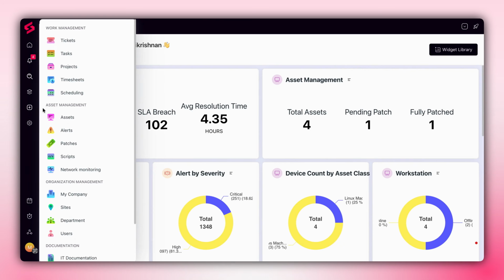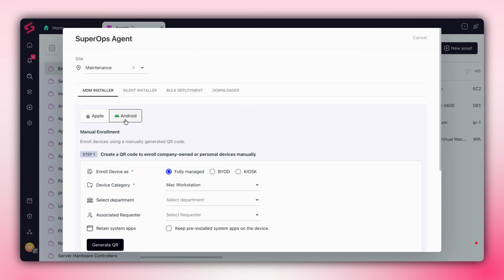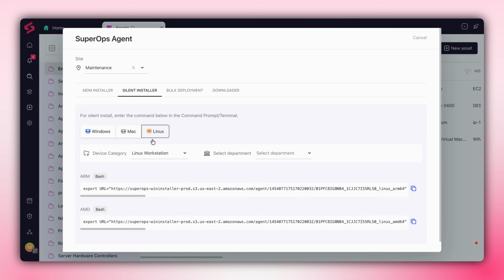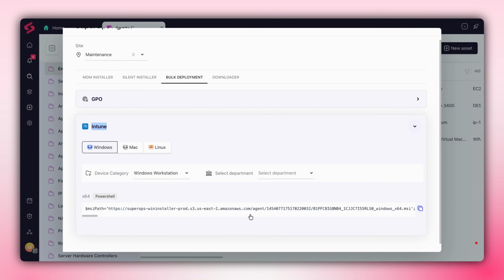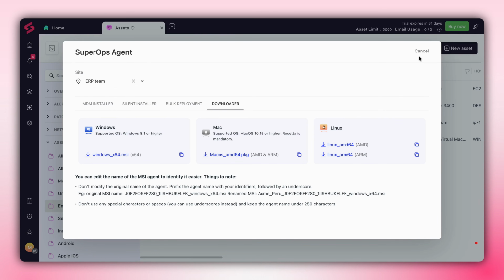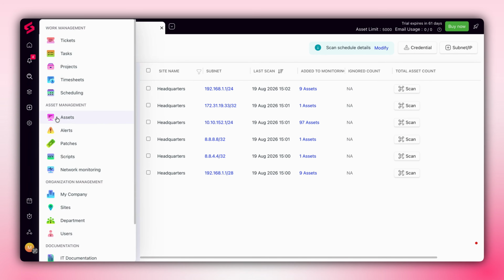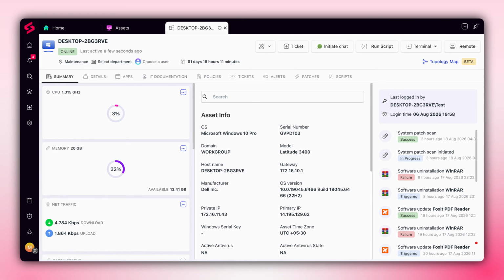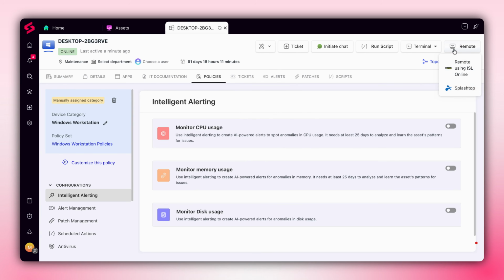Downloading and deploying the SuperOps agent - IT Edition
Learn how to download and deploy the SuperOps Agent across your organisation’s devices to enable centralised endpoint management.

This step-by-step guide shows IT teams how to deploy the SuperOps Agent using MDM, silent installation, Group Policy, Microsoft Intune, or manual installation across Windows, macOS, Linux, Apple, and Android devices.

Once installed, the agent lets your IT team monitor and manage endpoints, automate routine IT tasks, and remotely troubleshoot devices from SuperOps.

00:00 Start
00:24 How to deploy?
02:10 The end